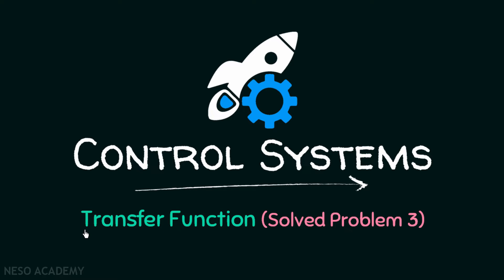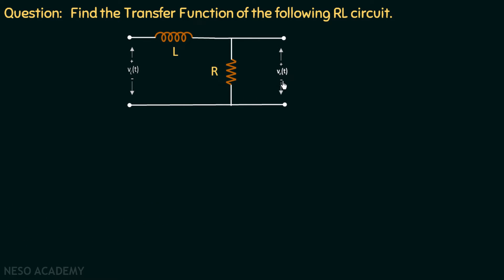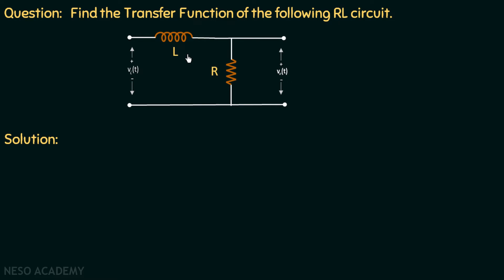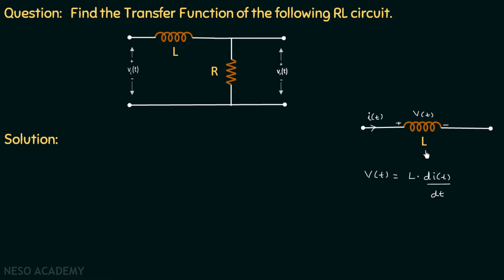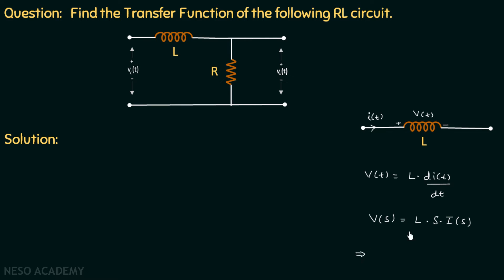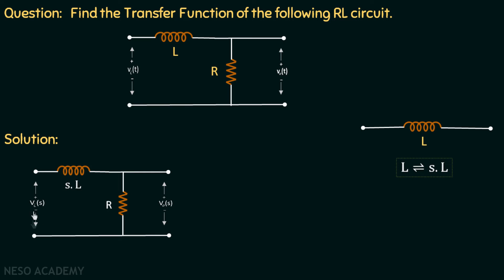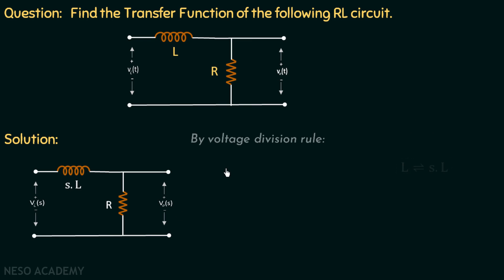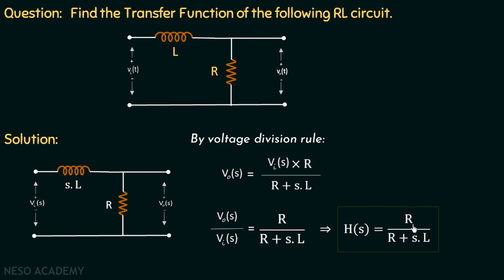Transfer Function (Solved Problem 3)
Control Systems: Solved Problems of Transfer Function
Topics Discussed:
1) Solved problem based on the transfer function of an RL circuit acting as a low pass filter.